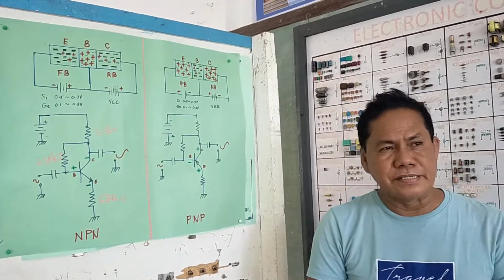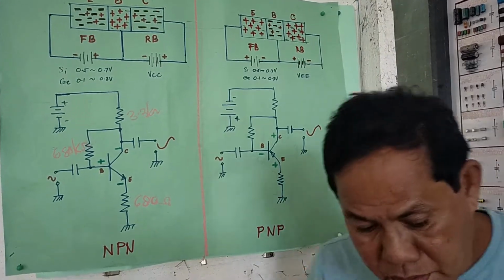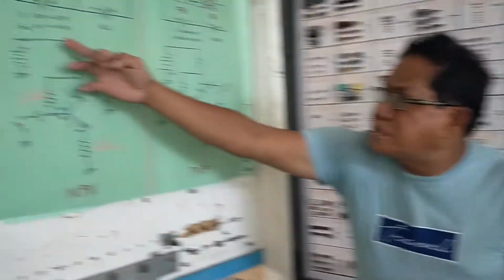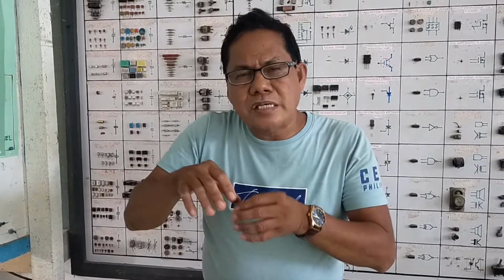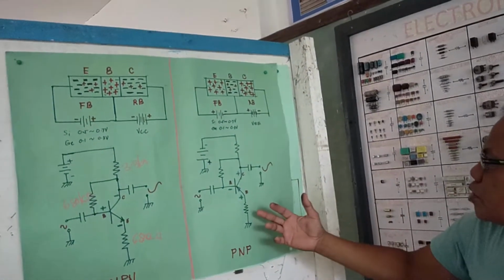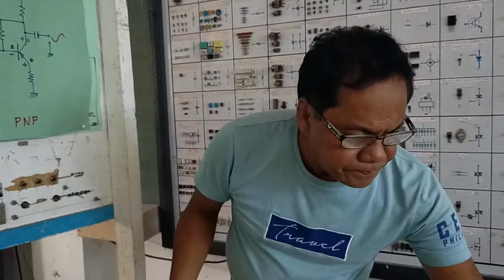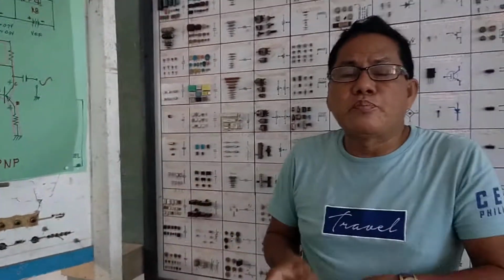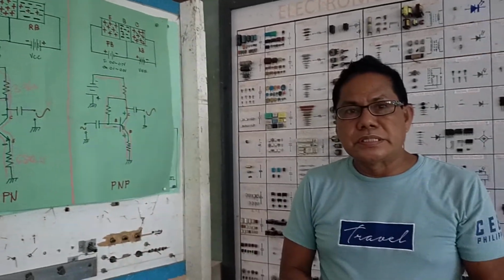Testing and troubleshooting Transistors_Part 1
Welcome to the world of Electronics